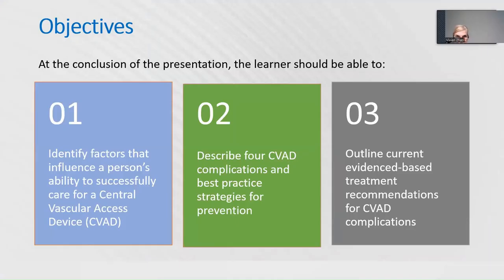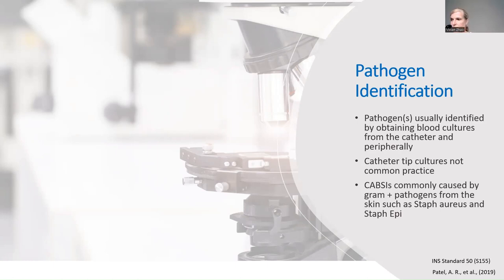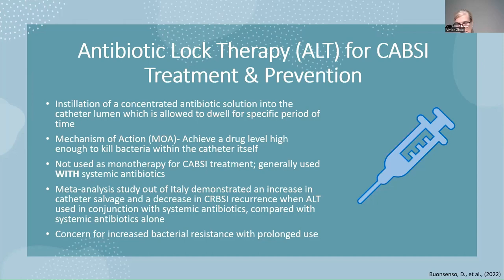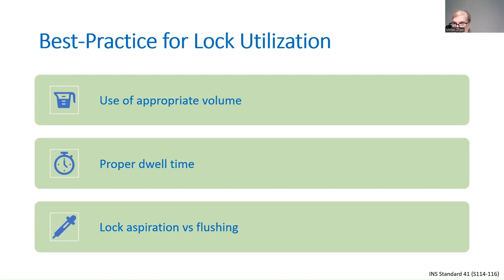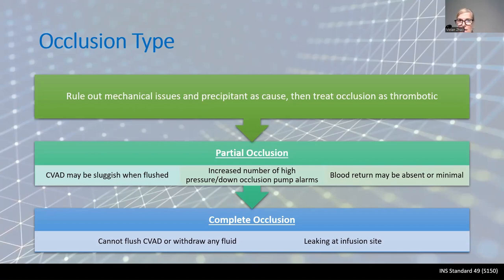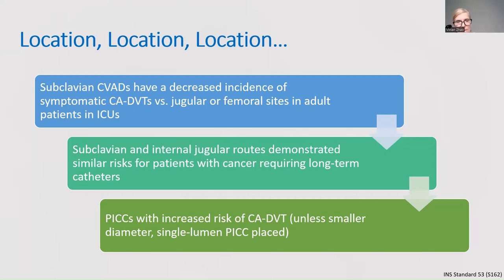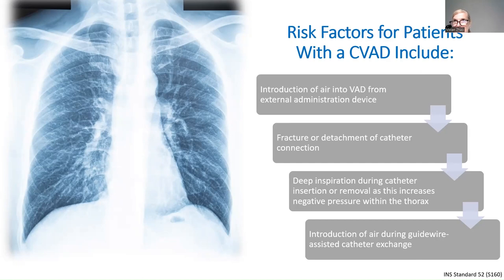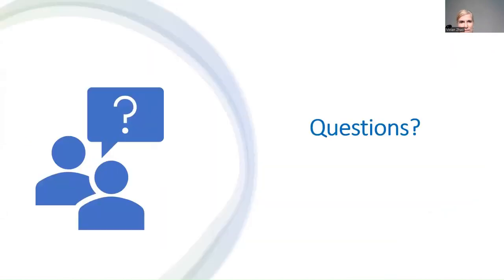Central Vascular Access Device Complications Made with Clipchamp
Kristie Griggs, MSN, FNP-C, CNSC
Clinical Outcomes Leader - Clinical Services, Optum Infusion, GA